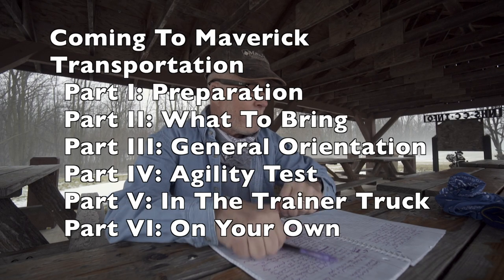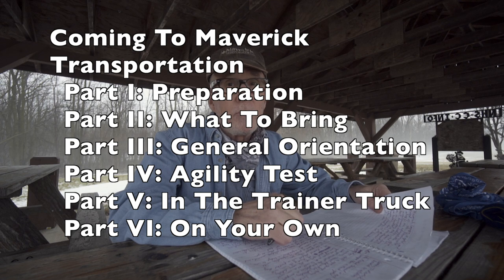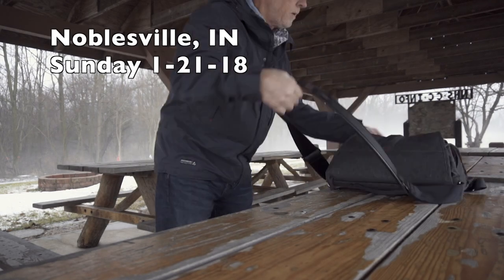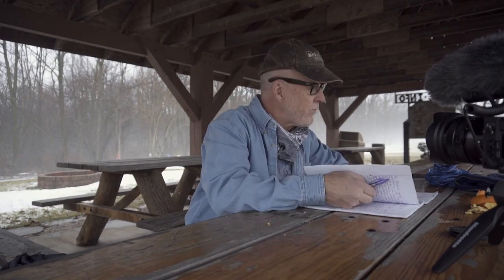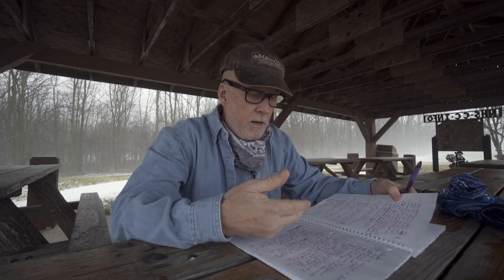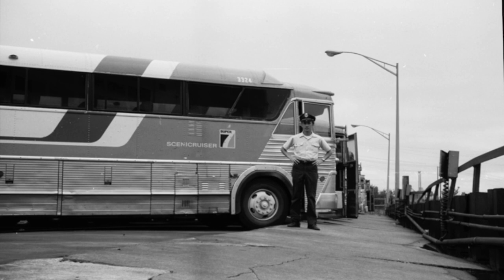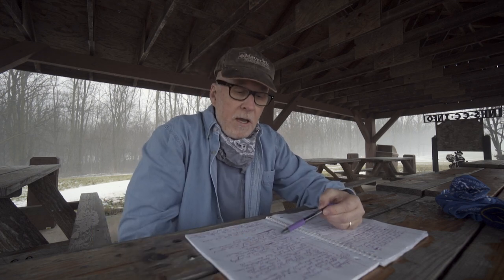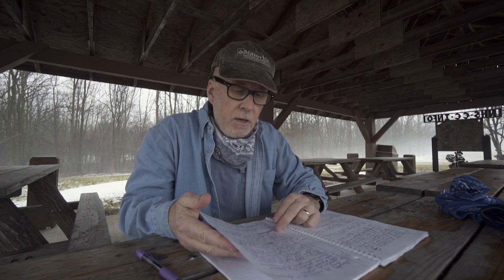Coming To Maverick Transportation Part III Orientation Craig Ryan 1-21-18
I drive flatbed for Maverick Transportation. If you are interested in becoming a truck driver, or are a truck driver interested in coming to Maverick, I hope my videos are helpful. When you apply to Maverick, please use my name as a referral. Keep in mind I only work for Maverick Transportation, I am not in the recruiting department.

My main helmet
My summer helmet
My headlamp
My edge protectors
My GPS
My main camera
with this lens
A good alternative camera
My pocket camera
My tripod
My microphone
My memory card
My action camera
My portable hard drive

FAQ:

Q. How did you get into trucking?
A. I drove trucks while in college, and off and on for most of the late 70's. From '80-'86 I drove for Greyhound Bus Lines. After starting a family I taught K-12 Visual Art for 26 years. Upon retiring, I still needed to generate income, so I got back into trucking.

Q. Why did you choose Maverick Transportation?
A. I did extensive research before entering the industry. I realized Maverick is the perfect size, has cutting edge technology, and a support system for it's drivers. I didn't see these things in many of the company's I researched.

Q. How long do you plan on trucking?
A. I'm not young, but as long as my body holds up I don't plan on quitting! Now... if I win the lottery?

Q. What do you do with your free time on weekends?
A. I mainly enjoy being with my wife! I also do home projects, yard upkeep, garage cleaning, etc. I always have a book I'm reading.

Q. Do you miss school after being a teacher for so long?
A. No, it was a good run and I worked hard at it, but I was ready to get out while at the top of my game.

Q. How do you edit your videos?
A. Final Cut Pro on my MacBook Air laptop with an external hard drive.

Q. If you weren't trucking, and money was no object, what would you like to do.
A. I would work for a charitable organization and help people in my local community. I would also like to travel, so much to see!